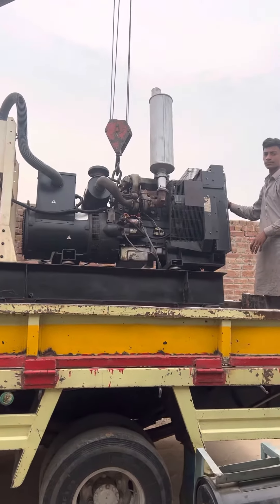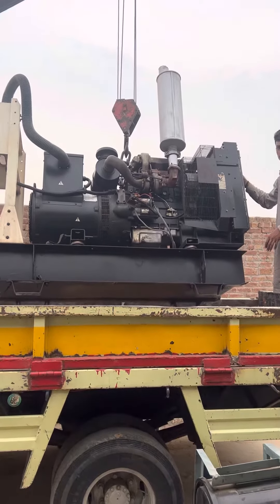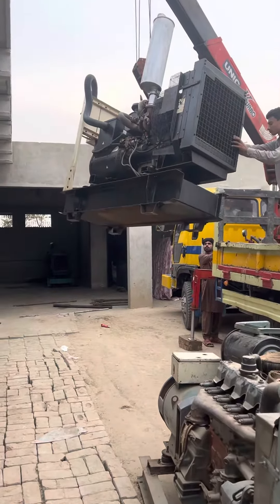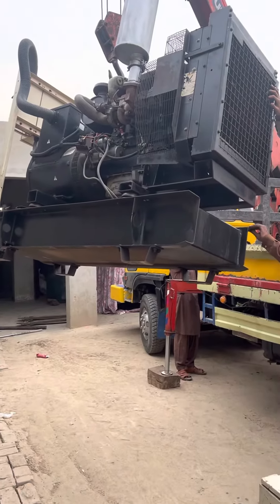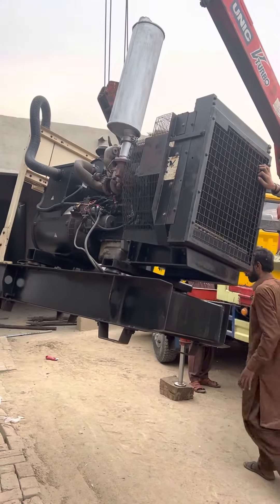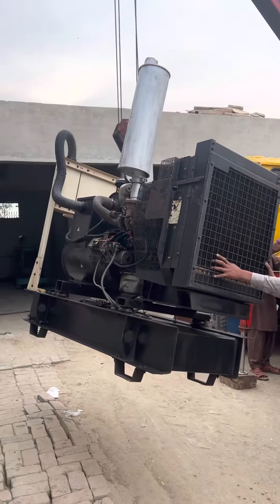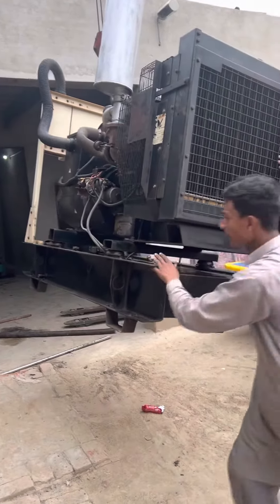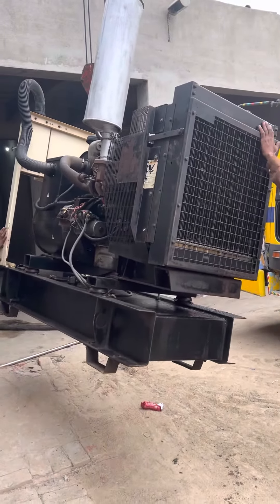New gernator installed at Ibrahim poultry farm